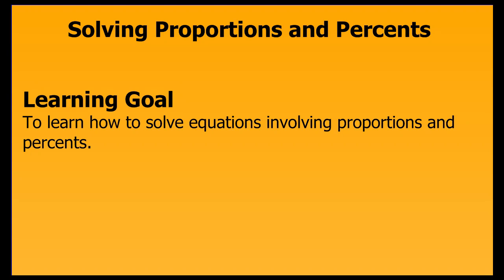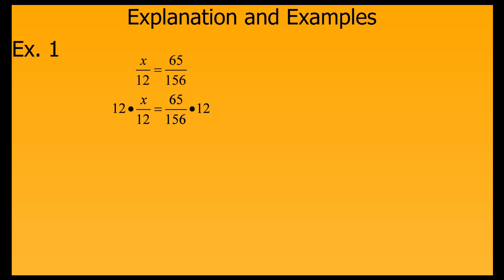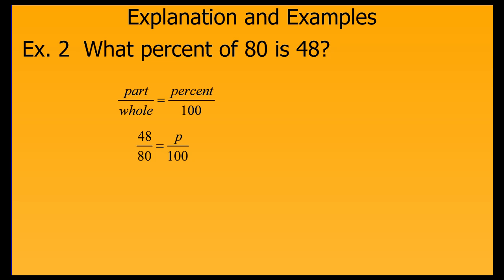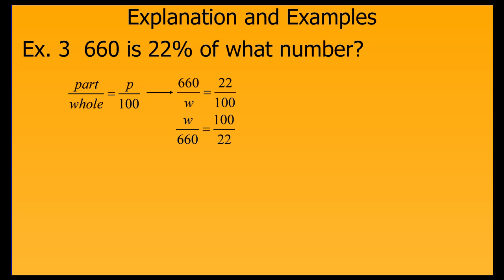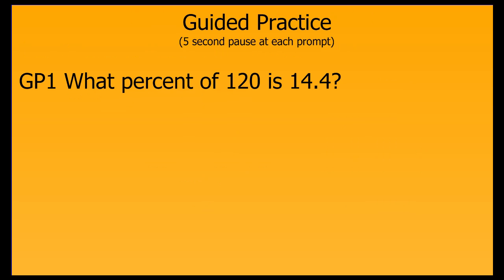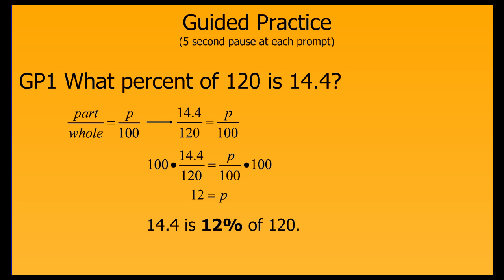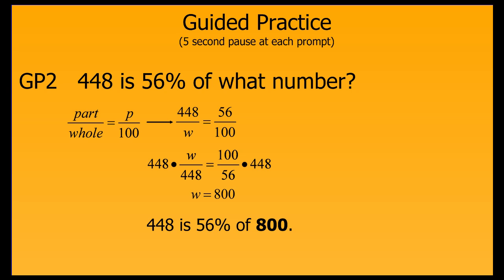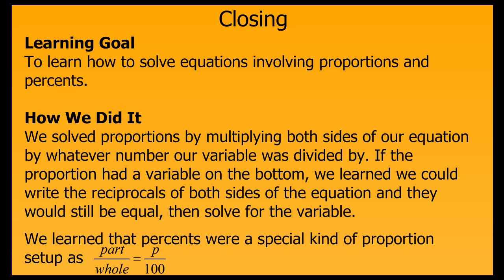Solving Proportions and Percents